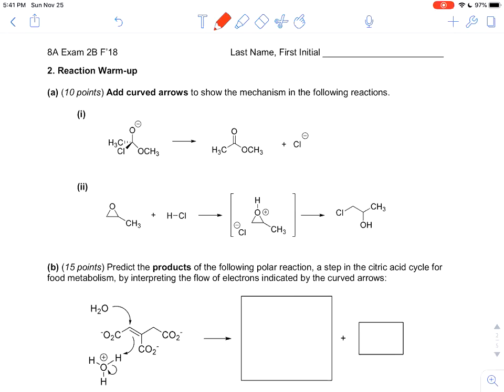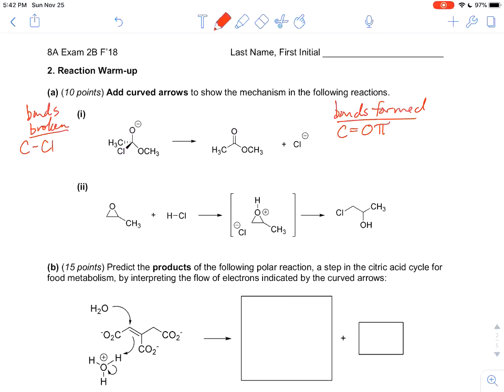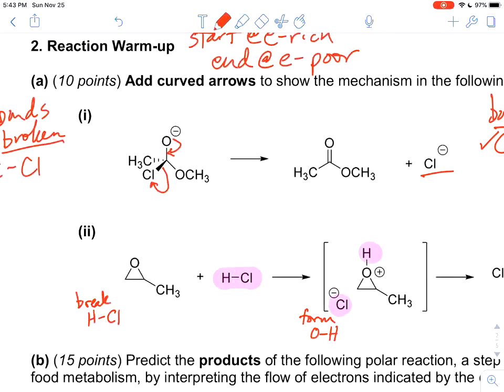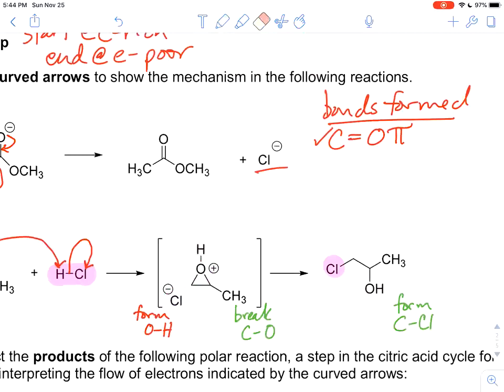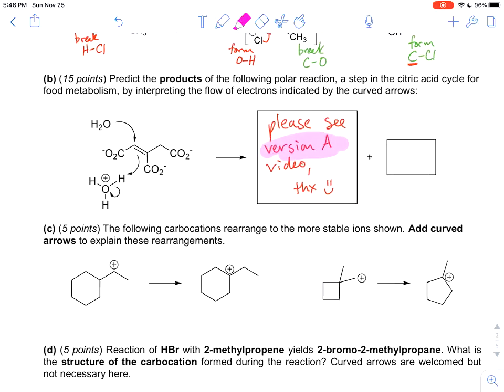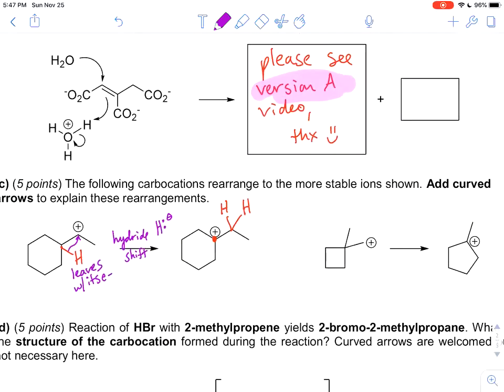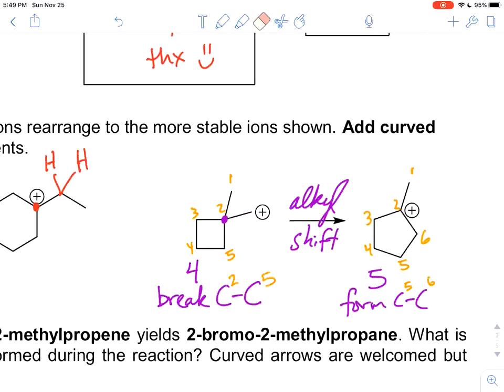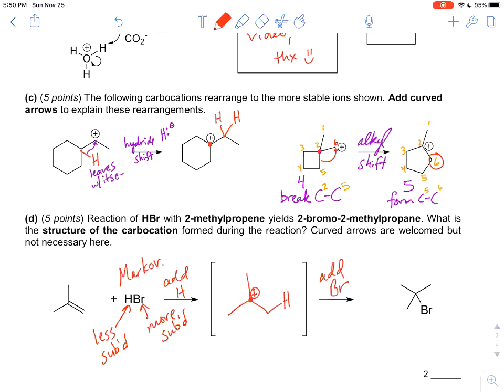CHEM 8A F18 Exam 2B Pg2